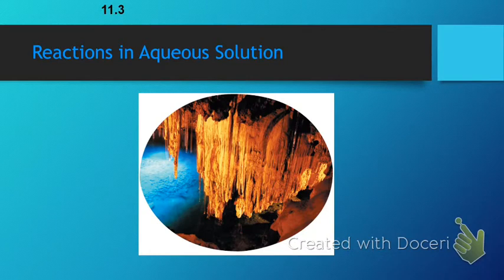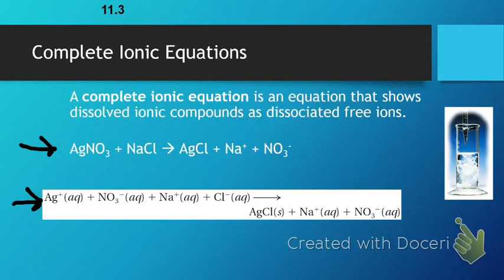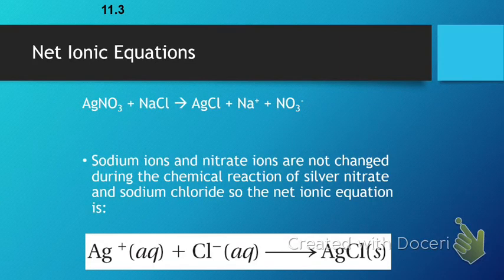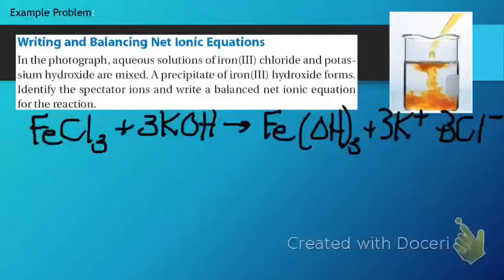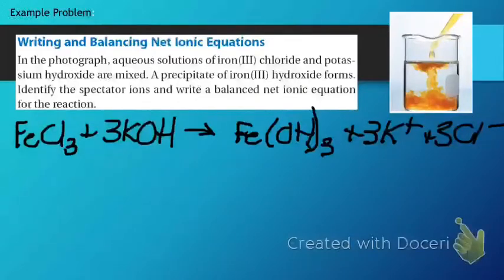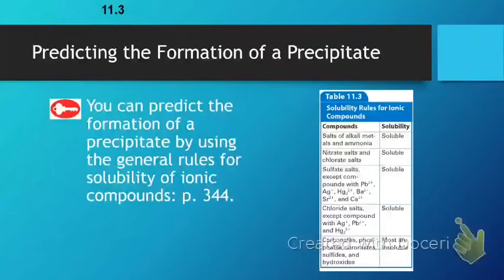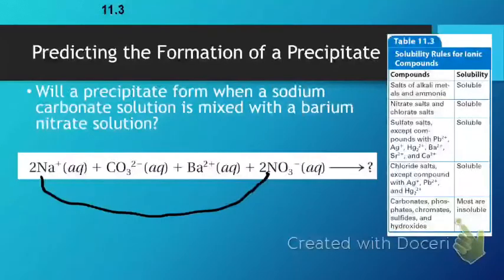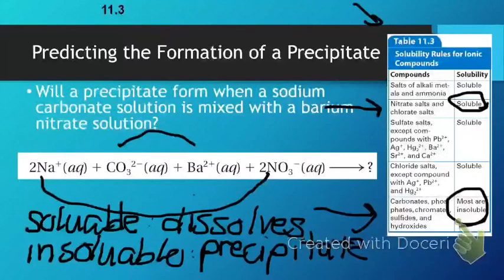11.3 Net Ionic Equations & Predicting Precipitates